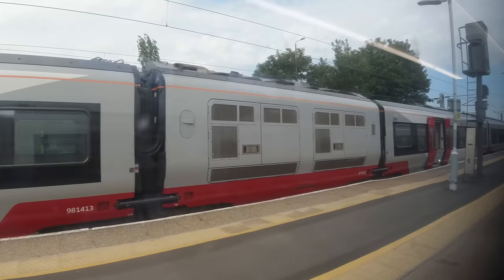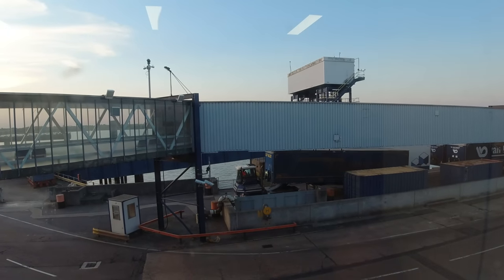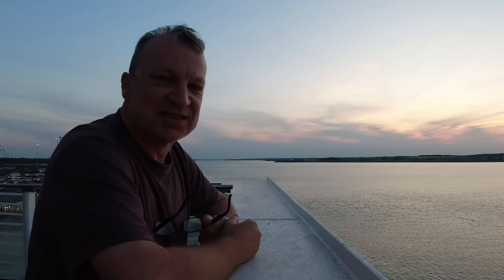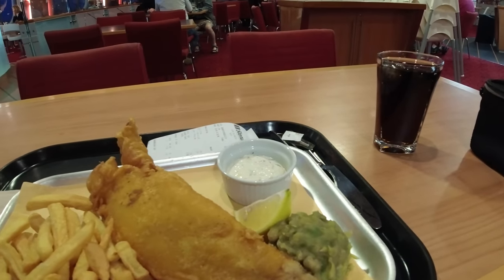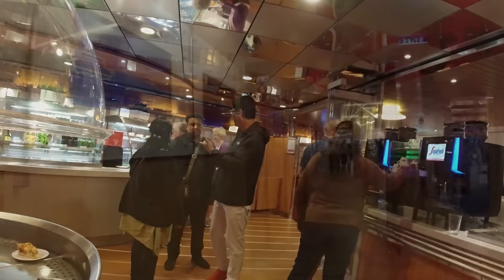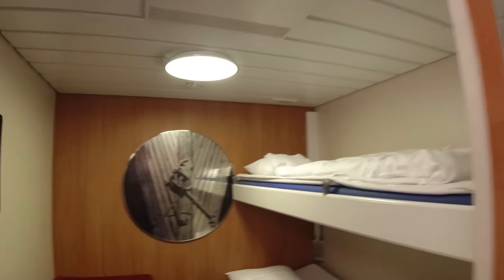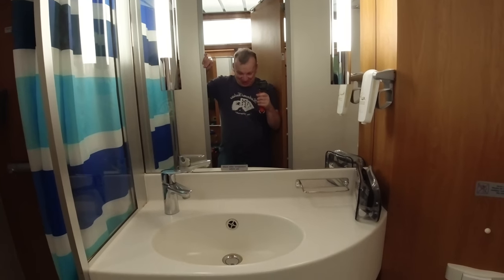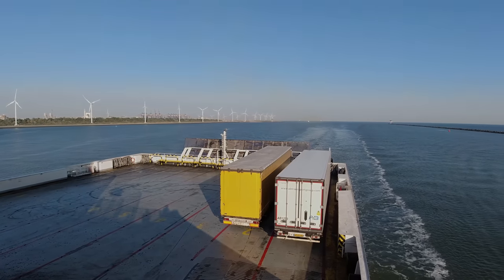Harwich to Hook of Holland. The Overnight Ferry with Stena Line, MV Stena Hollandica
I think this is a real bargain!  When I looked at booking this trip as a foot passenger, it necessitated getting all the way to Harwich which, by train, can mean going into London then back out again.  Step forward the 'Dutch Flyer' Stena's Rail and Sail offering in-conjunction with Greater Anglia trains which allows you to buy a combined ticket from any Greater Anglia network station, plus the ferry all the way over to The Netherlands.

So I began my journey from Cromer where I'd been spending the day and it meant I didn't have to go in and out of London.   In this video, I'll tell you how to buy and use the ticket, how much it costs and, of course, I'll show you around the ship and we'll have a look at what's on offer, have dinner and take a look at the cabin I got as well.

I'd love to hear your experiences if you've sailed with Stena on this route either on the Dutch Flyer combined ticket or not.  Thanks as always guys for watching the video, it really is appreciated and goes a long way in helping me to make more content like this in the future.

Mark

📖Chapters

00:00 - Introduction
01:00 - About the Dutchflyer Rail/Sail fare
03:28 - Harwich Port
05:52 - Boarding
07:33 - Outside deck space
11:53 - Dinner
14:32 - Interior facilities
19:22 - Departing Harwich
20:28 - Cabin tour
24:18 - Arrival into Hoek van Holland & summary